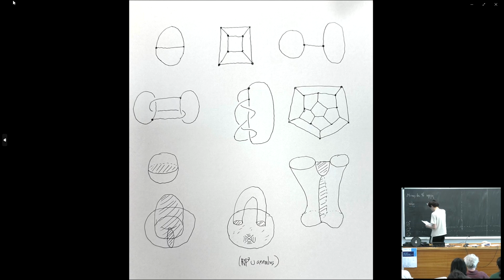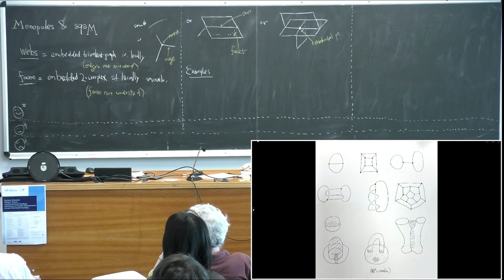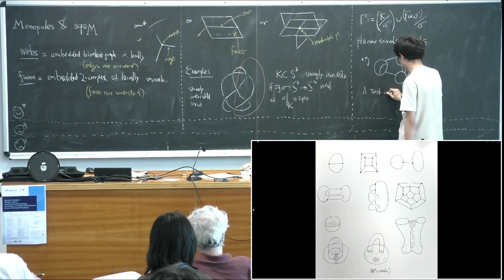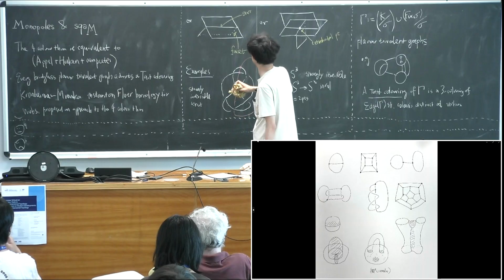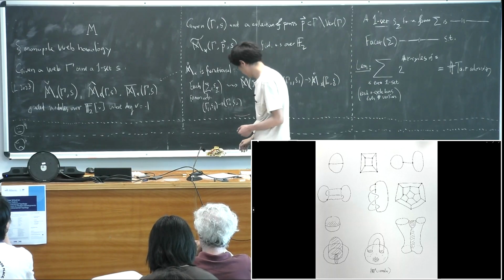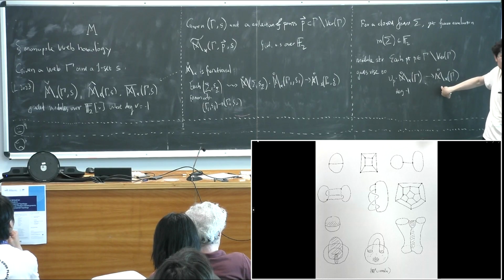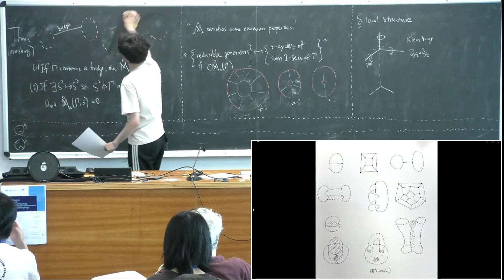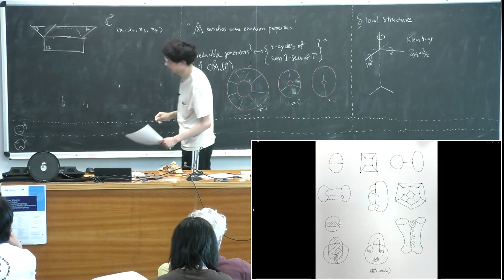Monopole Floer homology for webs and foams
Speaker: Jiakai Li (Harvard)